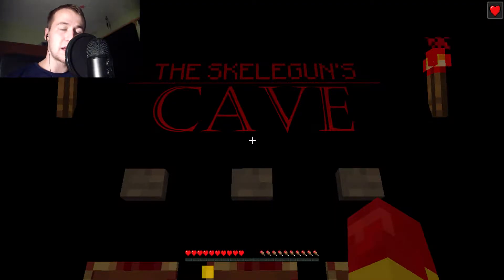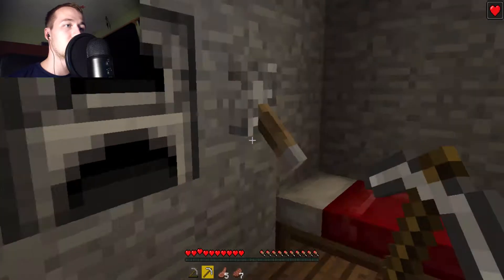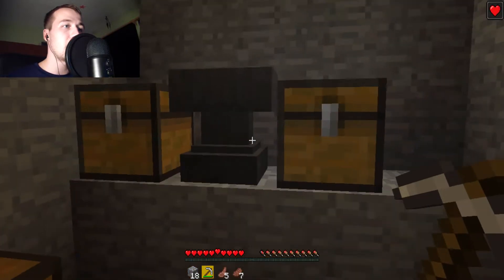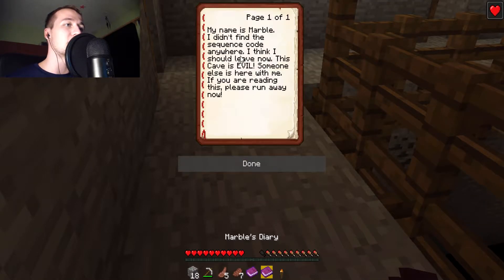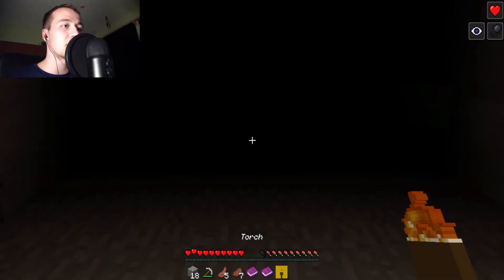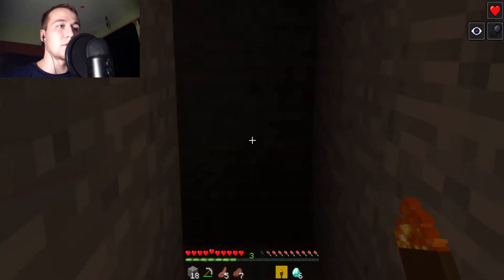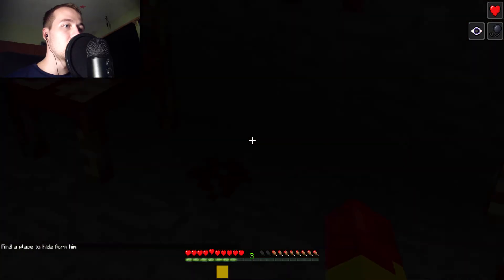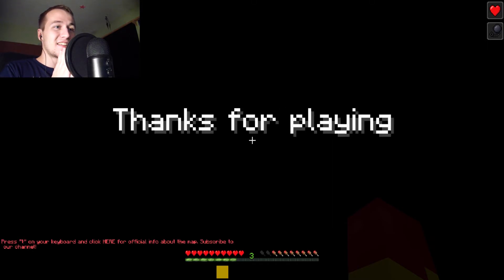I CAN'T HEAR! Skelegun's Cave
A horror Minecraft horror map. This is back from October but I never got a chance to edit it soon enough, so here it is now.